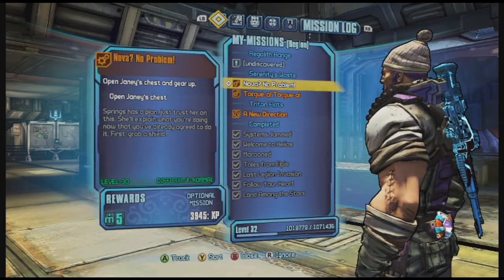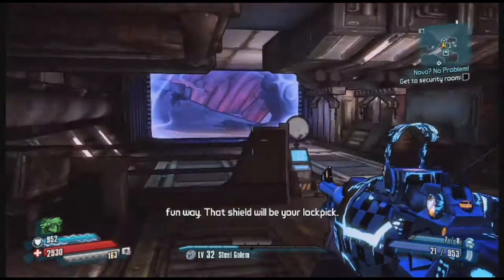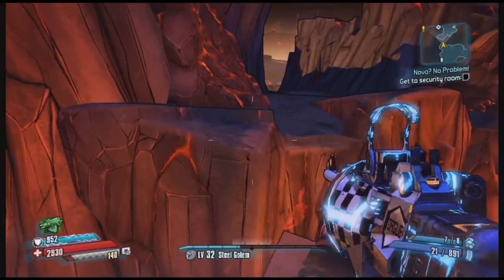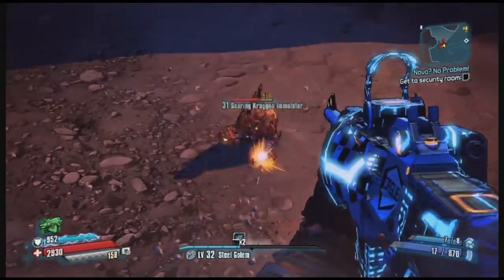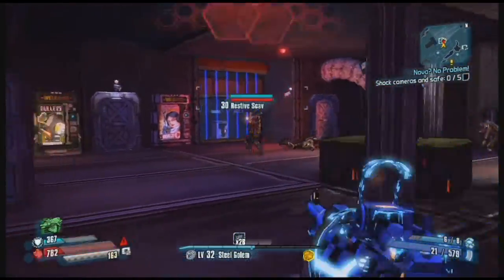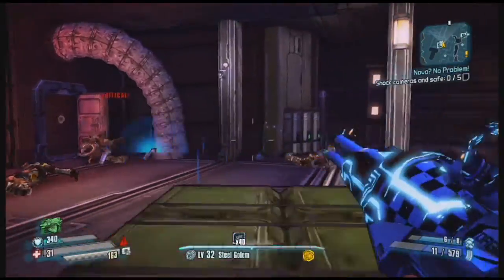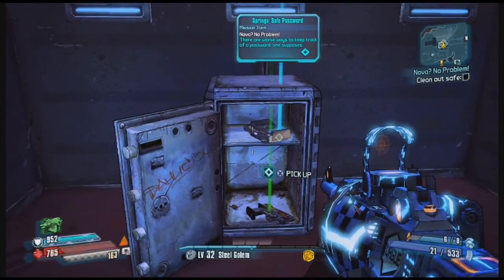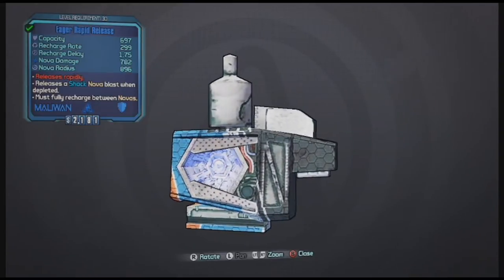Borderlands The Pre Sequel Let's Get Loot Eager Rapid Release